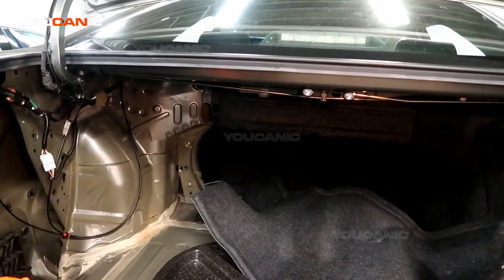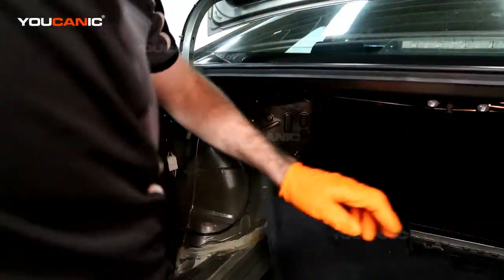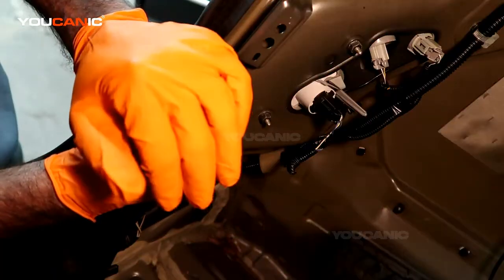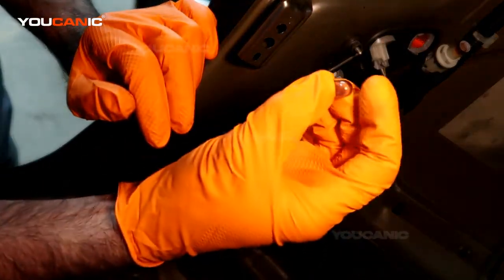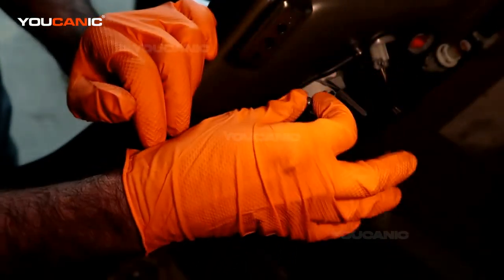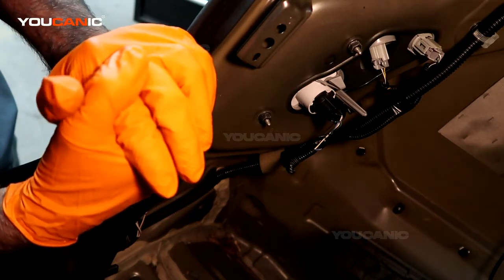2012-2017 Toyota Camry XV50 Side Marker Light Replacement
This video provides a tutorial on replacing the side marker lights in a 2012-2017 Toyota Camry XV50 vehicle. Side marker lights are essential safety features that allow other drivers to see the vehicle from the side, and issues with the lights can result in fines or safety hazards. The video likely demonstrates the steps required to access and remove the old side marker lights and how to install the new lights correctly. The video may also provide additional information about the tools required for the job, signs that the side marker lights need to be replaced, and what to do if any issues arise during the process. The video may be helpful for DIY enthusiasts or those looking to save money on the dealership or mechanic fees.